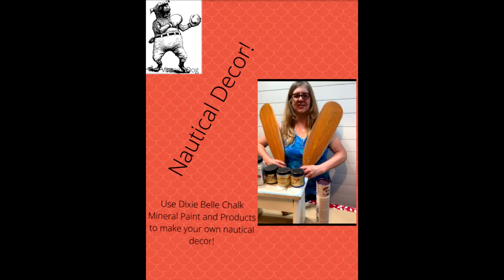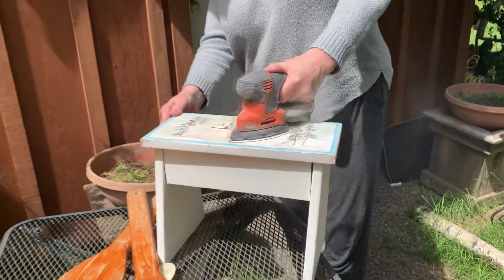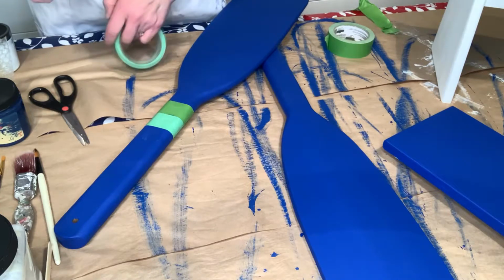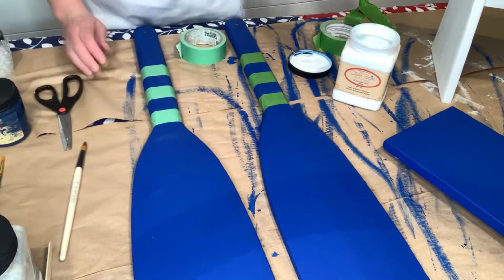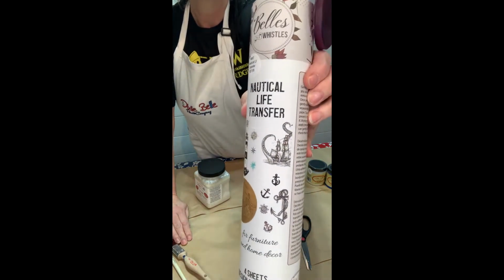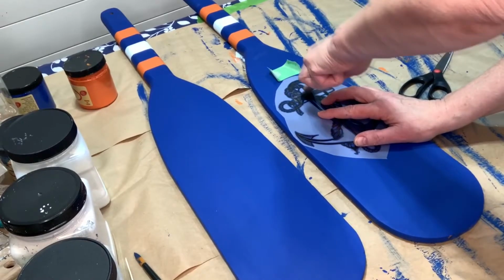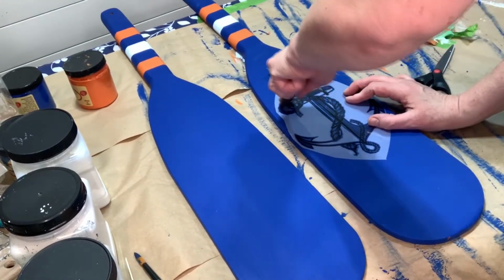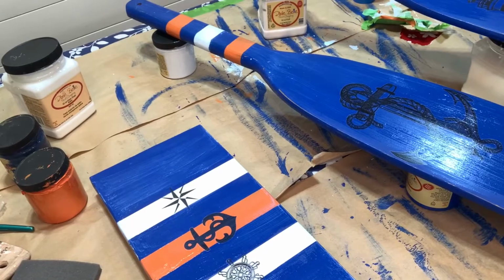Dixie Belle Challenge, using blues and Belles and Whistles transfer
This video is part of a collaboration of DIxie Belle retailers.   Please see the list below for all of the links to videos.  My partner is Kim Nashed of Bella Vintage Reloved.